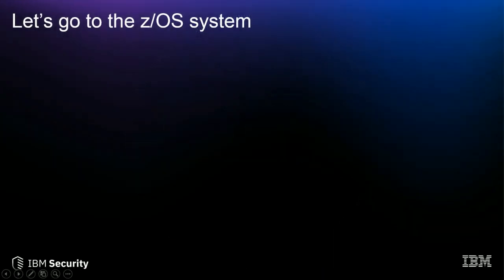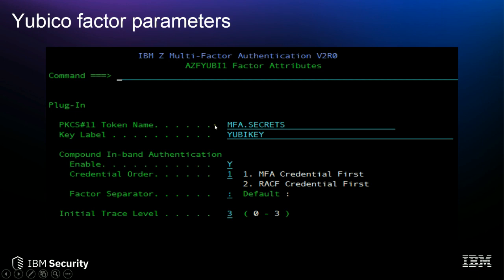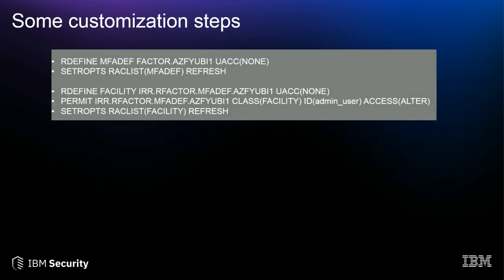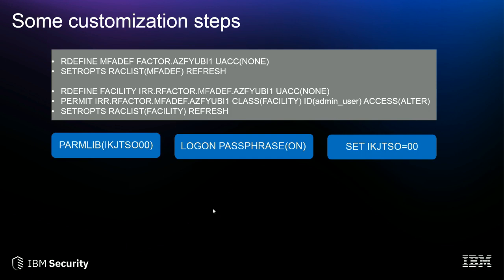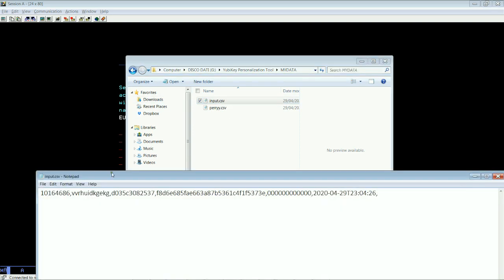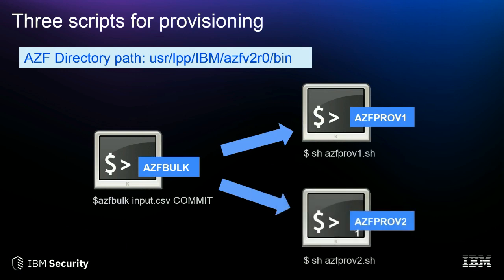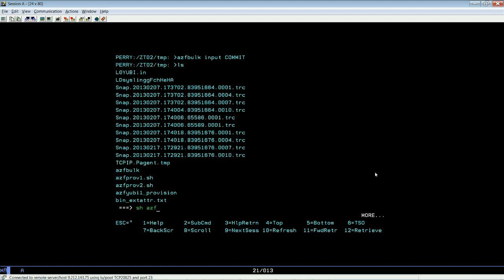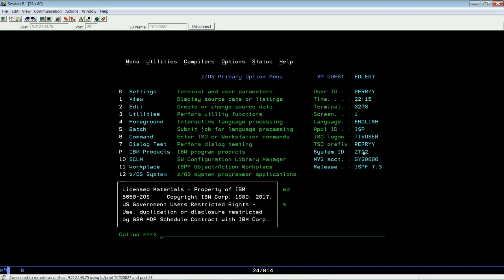5 minutes of ... zMFA Yubikey provisioning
A short zMFA DEMO with Yubikey user provisioning